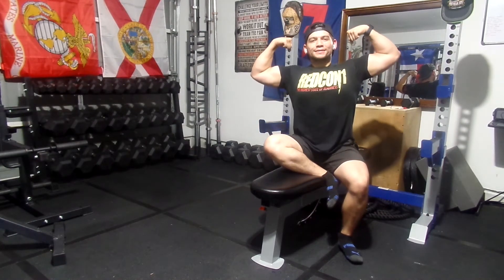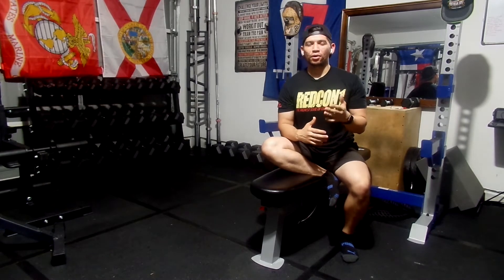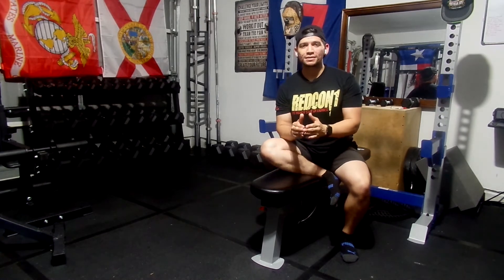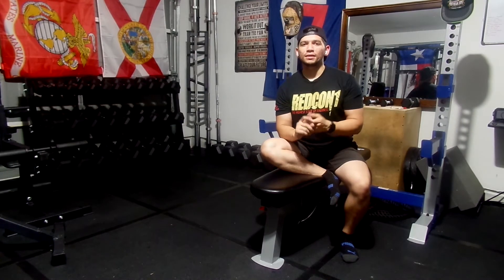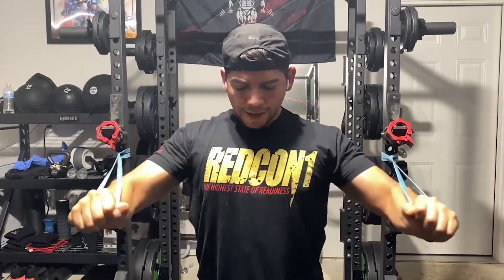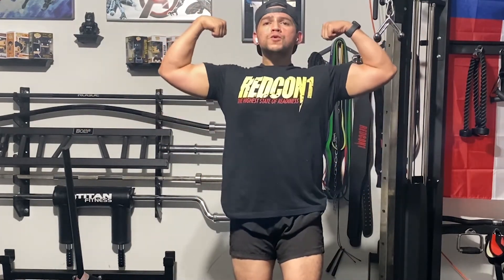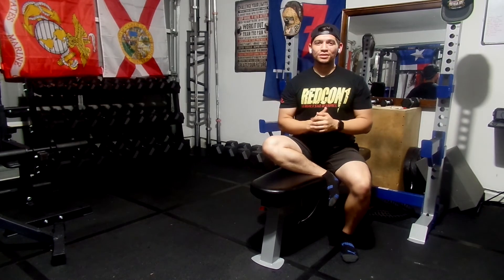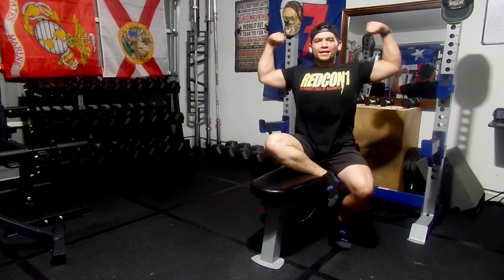Redcon1 Supplements I The SECRET to GAINS!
BIG NEWS!

This is the last video of the MAPS Aesthetic video series before my review of the program. I'm more so going to talk about my experience as opposed to whether or not the program is good or bad. Focus sessions in theory should work, I just never found myself putting a lot of effort into getting them done. I did have the time though.

I am a RedCon1 Tier Operator so if you want to show your support or help me get some new gym equipment just use the link below and use my discount code T20TexasFlex and stock up on your supplements and some kickass apparel!